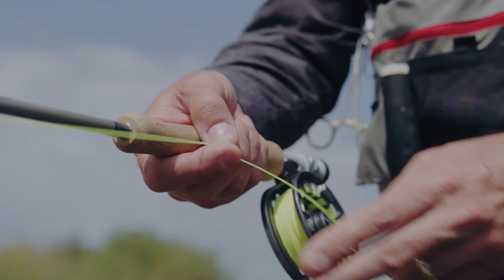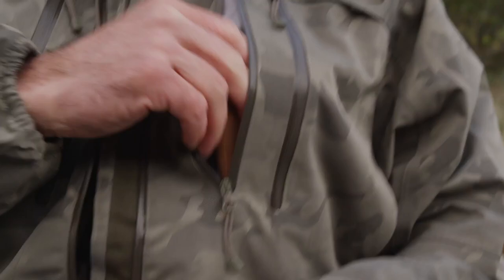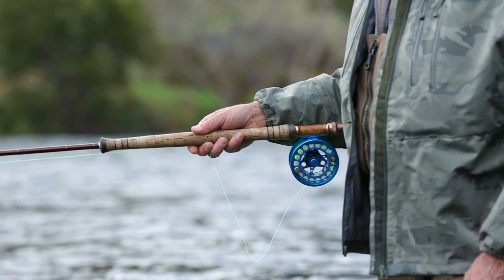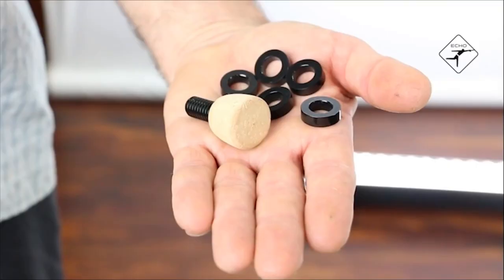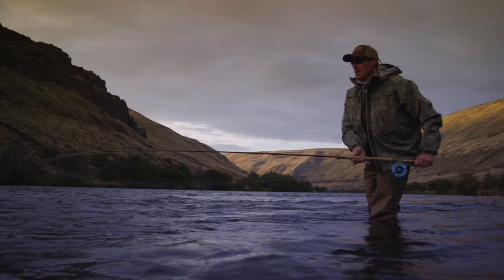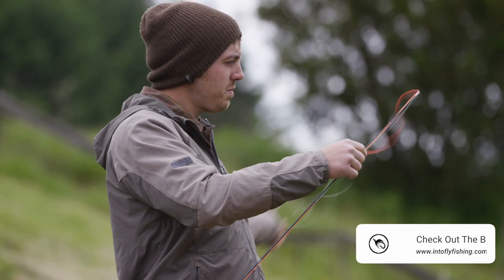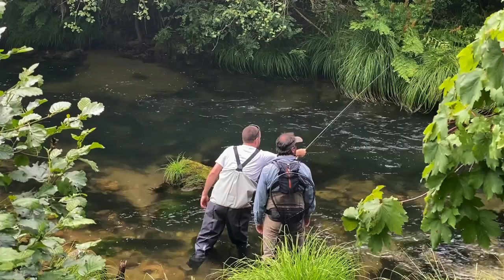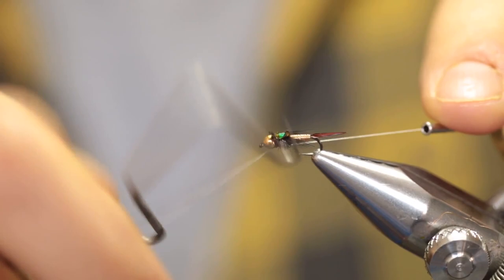Best 3 Weight Fly Rods (Tested & Compared)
Our list of the top 5 3wt fly rods available this year.

Here's our list of the absolute best 3 weight fly rods on the market in 2022. This list has 5 of our favorite rods as well as some tips on when to use a 3 wt and what to look out for when shopping for 3wt fly rods.

1. Temple Fork Outfitters BVK
Price: $249.95 ($124.95 for extension piece)

The Temple Fork Outfitters BVK (named after one of our sport’s greatest contributors Bernard Victor Kreh) has been around for a while now. Better known for its impressive 8 weight, this range has an incredible 3 weight offering.

VIEW ON AMAZON

2. Echo Shadow II 3 wt fly rod2. Echo Shadow II
Price: $289

The Echo Shadow II is packed with clever features that make it very capable at what it is designed to do. In my opinion, this is the best 3 weight fly rod 2022 has to offer.

VIEW ON AMAZON

3. Thomas and Thomas Zone Best 3 wt Fly Rod3. Thomas and Thomas Zone
Price: $499

Here’s a very interesting offering from one of America’s greatest rod builders – Thomas and Thomas. Their Zone series is very popular for being a good value for money saltwater fly rod.

VIEW ON AMAZON

4. Epic 370 FastGlass Best 3 weight fly rod4. Epic 370 FastGlass
Price: $825 (build your own option $399)

If you’re talking medium-slow action rods, one of the best materials around remains fiberglass. I’m not talking about the heavy, boneless glass of 50 years ago with a recovery rate measured in minutes.

If you are fishing small rivers or target fish that are on the smaller side, a 3 weight is an essential weapon in your arsenal. It offers better tippet protection and has the ability to present flies more delicately.

5. Sage ESN amazing 3 wt fly rod5. Sage ESN
Price: $900

By far the best high-end nymphing rod on the market. The Sage ESN (European Style Nymphing) is built around the company’s latest Konnetic HD technology. This results in an incredibly lightweight rod that will reduce overall fatigue due to high sticking techniques.

As with all Sage’s rods in this price range, the finishes are top-notch.

From the handle’s cork quality, the components used to the clear coat on the guide wraps.

0:00 Introduction
0:05 THE BEST 3-WEIGHT FLY RODS THIS YEAR
1:38 TEMPLE FORK OUTFITTERS BVK
2:47 ECHO SHADOW II
3:50 THOMAS & THOMAS ZONE
4:53 EPIC FAST GLASS
5:51 #5 SAGE ESN